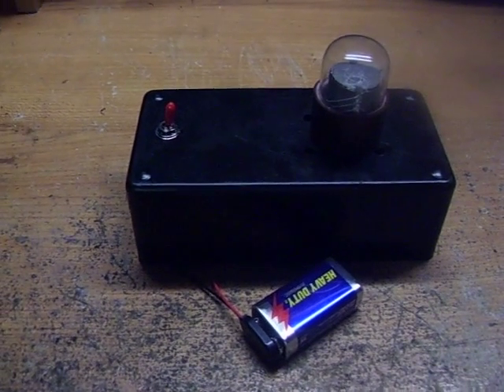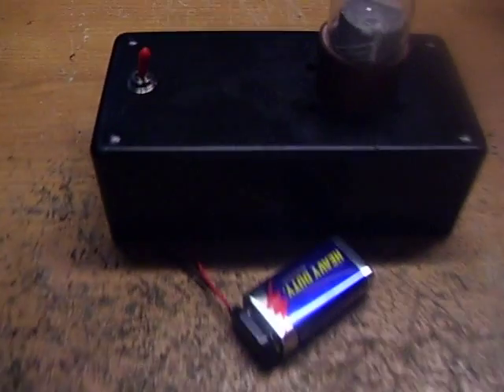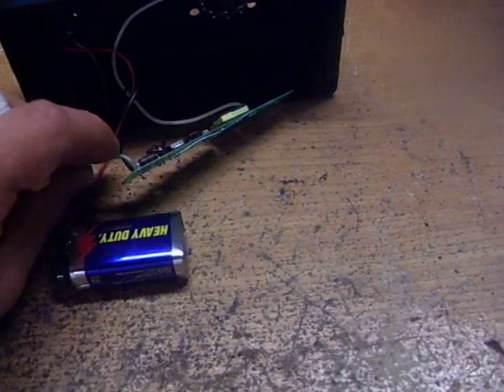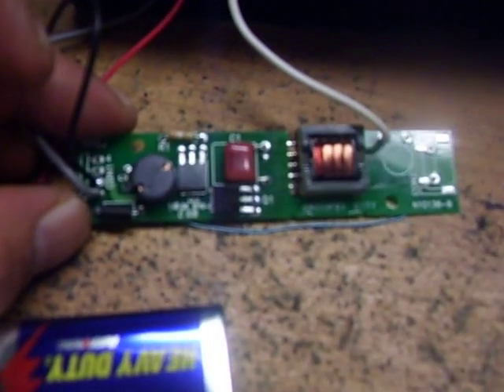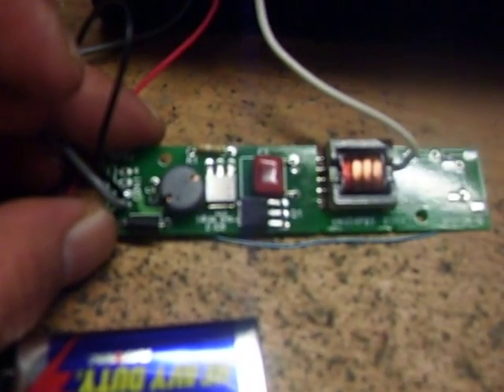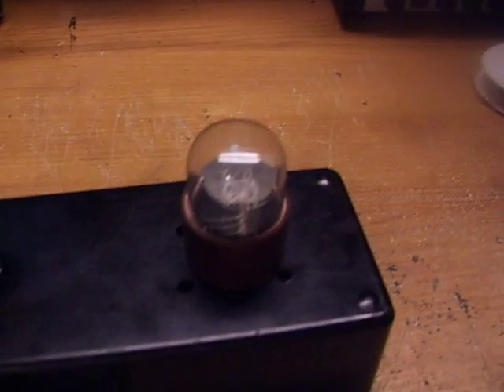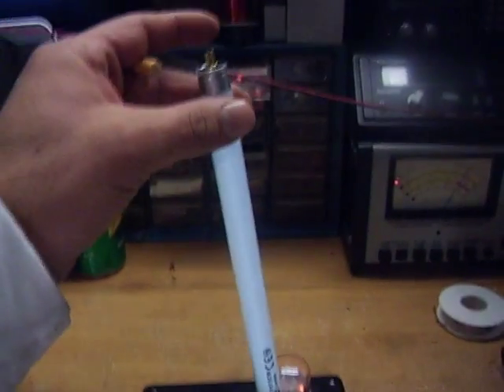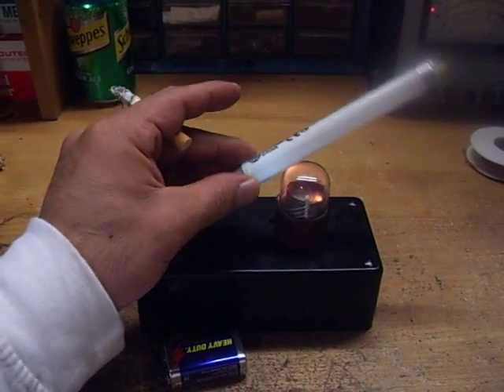Nixie Tube Plasma Ball aka Plasma Sphere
Nixie Tube Plasma Ball (Sphere) made from 9v battery dc inverter from a laptop and a Nixie Tube